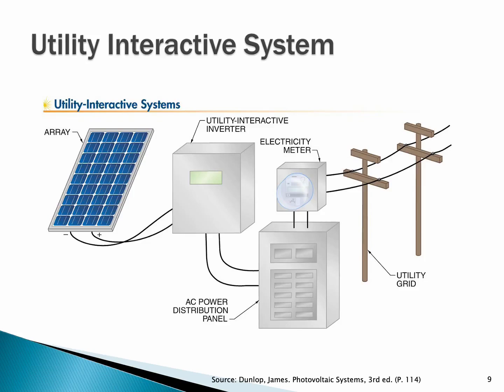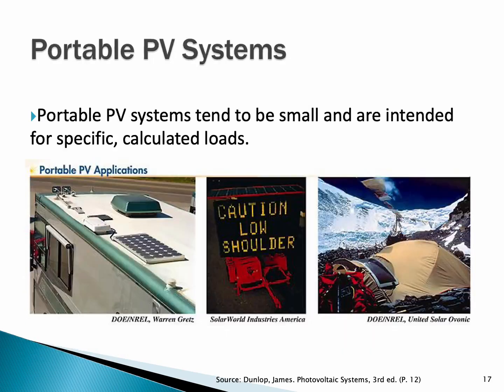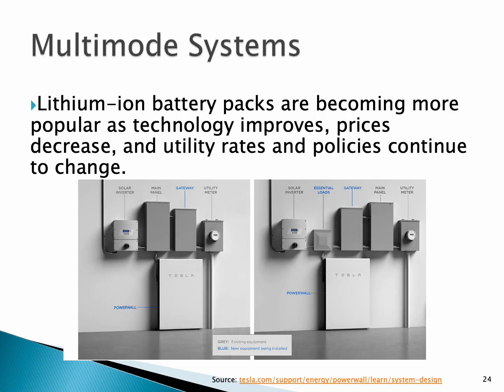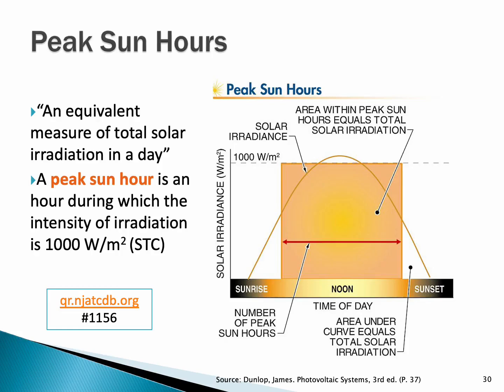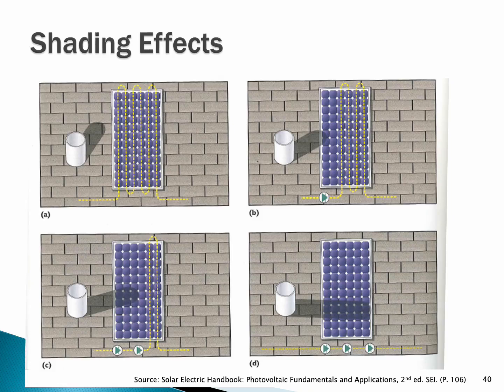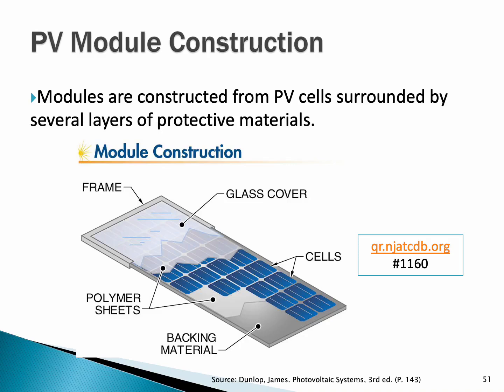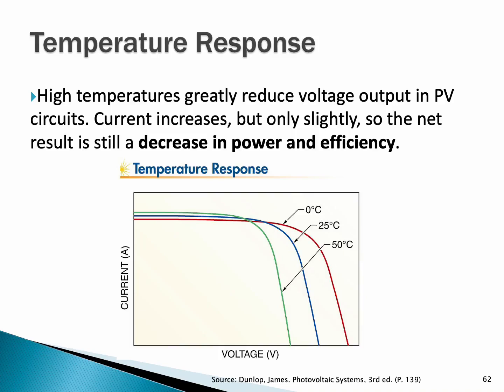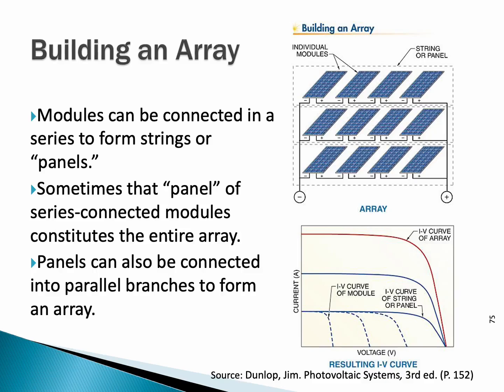PV 202 KCC 2023 Unit 3 and 4 #1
Intro to Solar PV video 1/2